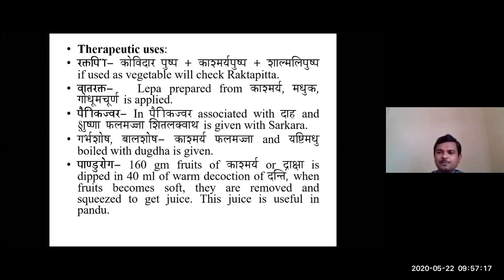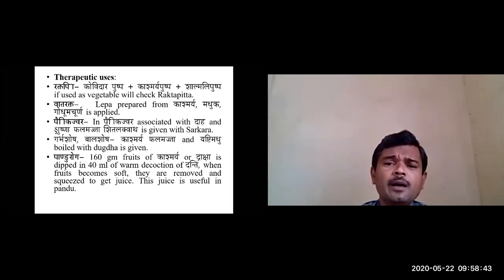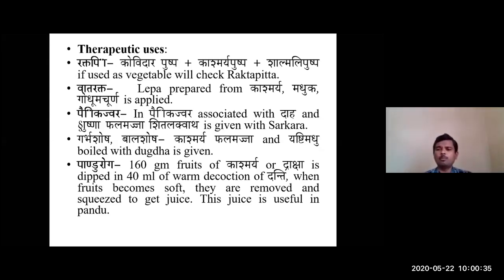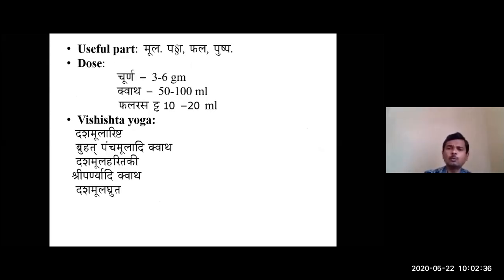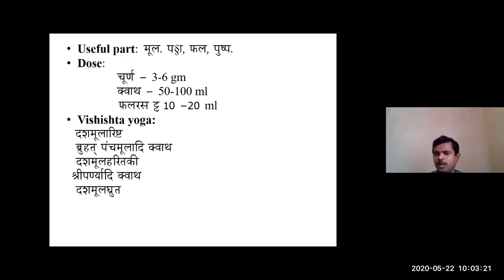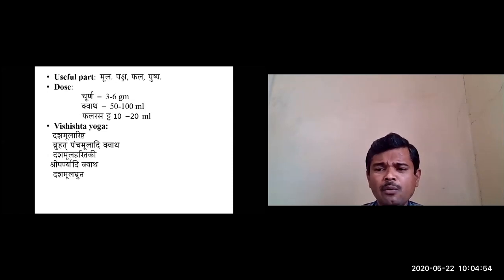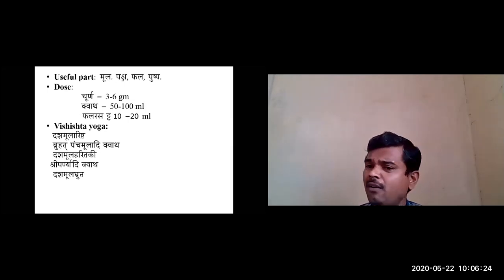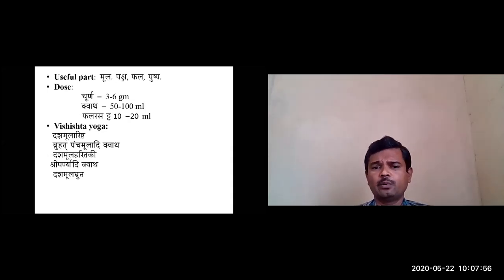uses of drug gambhari by dr.kumar c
uses of drug gambhari